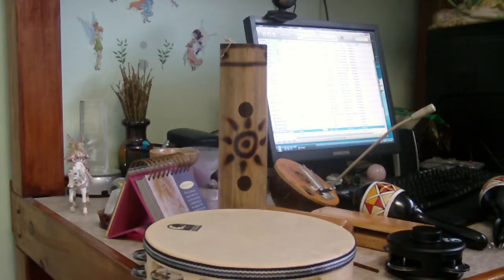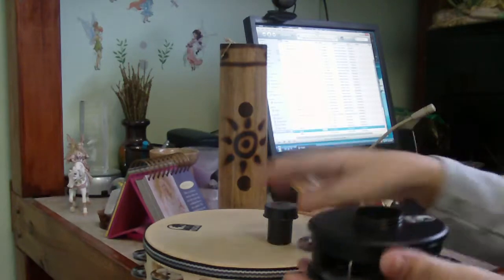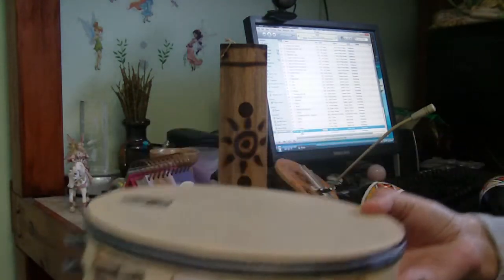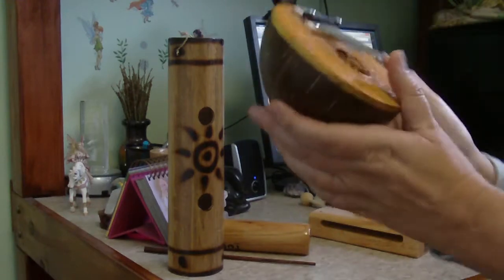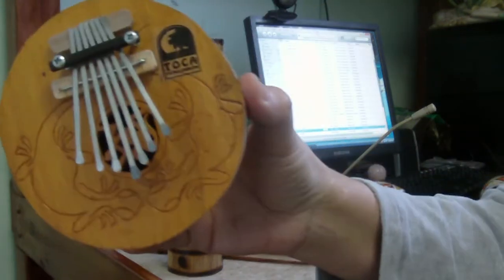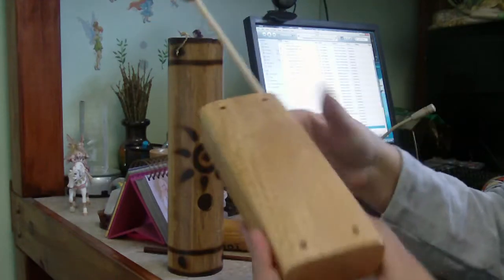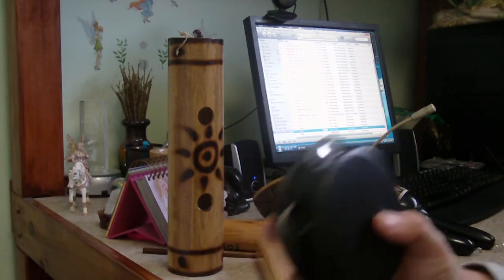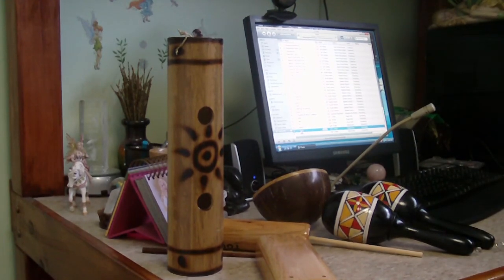My new Toca Drum Circle Instruments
I placed an order for Toca Percussion Instruments last week. I'm very happy with the quality of all their instruments.

I got:
Jingle Shake
Wooden Tambourine with head
Bamboo Guiros
Wooden Shaker
Coconut Kalimba
Player's Alto Wooden Block
Painted Maracas
Rosewood Claves

Starting this week I will be attending an 8 week hand drum class. I'm really looking forward to this class.

Artist: X-Tribe
Song: Bandi